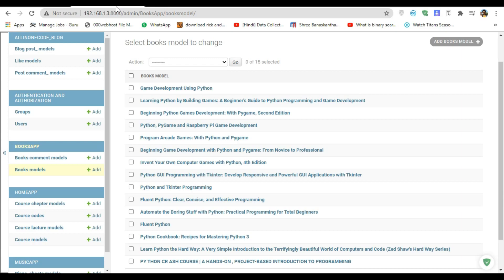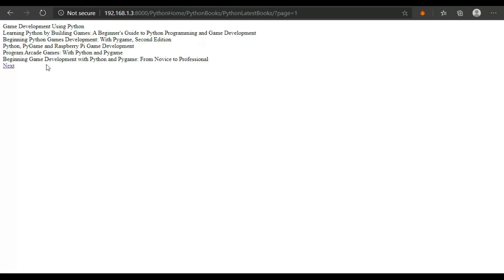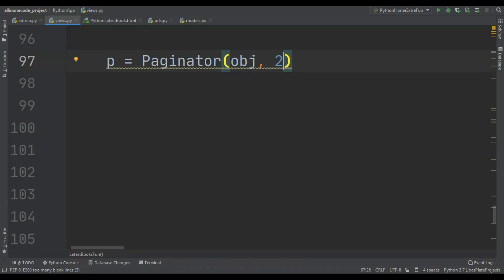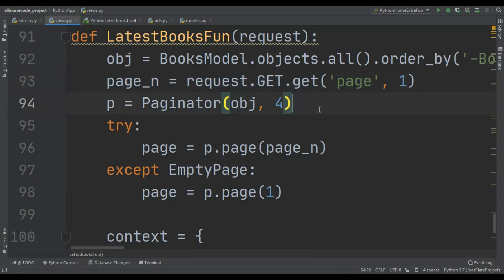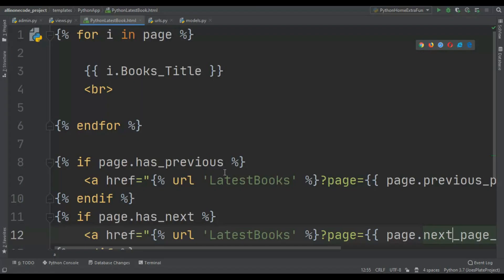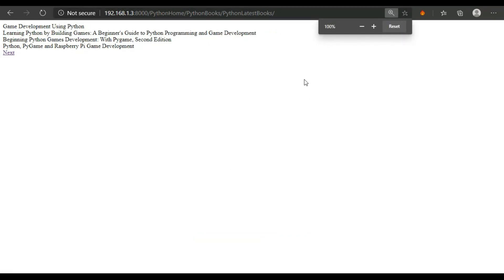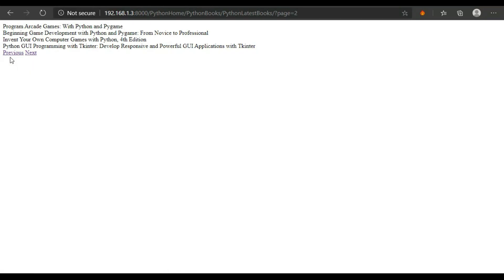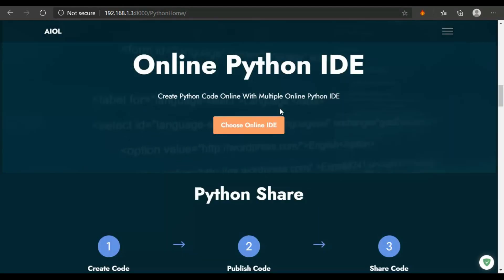Django Pagination | How To Make Next And Previous Page In Django | All In One Code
Sorry For Late Video's But I am developing a huge website so wait for that site and sorry.

Code Python Views:

single = BooksModel.objects.all().order_by('-BooksDateTime')[:1]
    obj = BooksModel.objects.all().order_by('-BooksDateTime')[1:]
    page_n = request.GET.get('page', 1)
    p = Paginator(obj, 12)
    try:
        page = p.page(page_n)
    except EmptyPage:
        page = p.page(1)

Useful Functions:

page.has_previous
page.previous_page_number
page.has_next
page.next_page_number